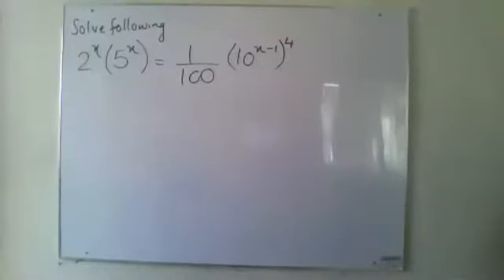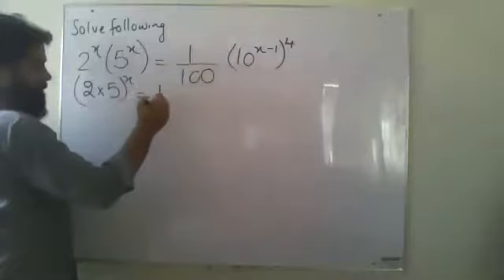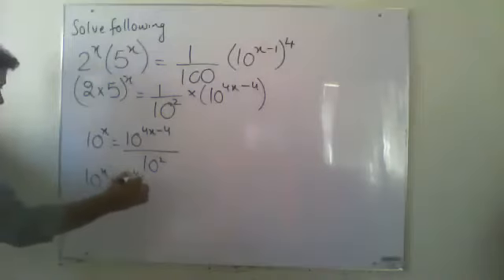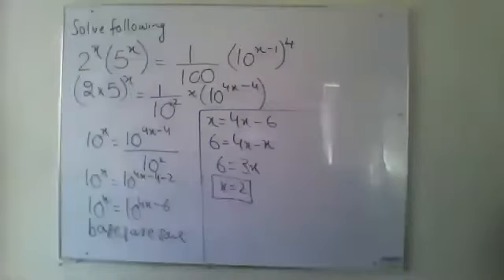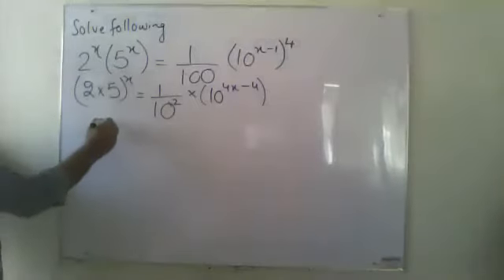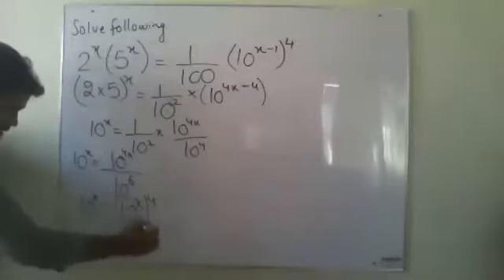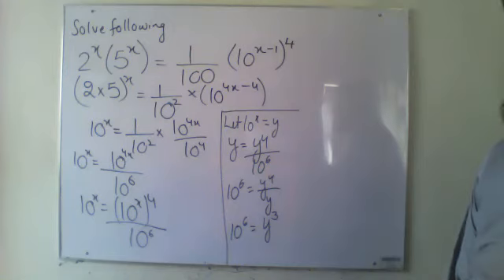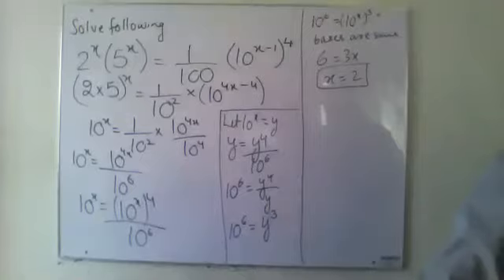Add math Chap 3 Ex 3.2 Q 9f indices